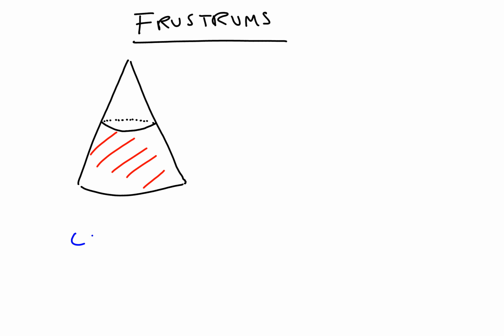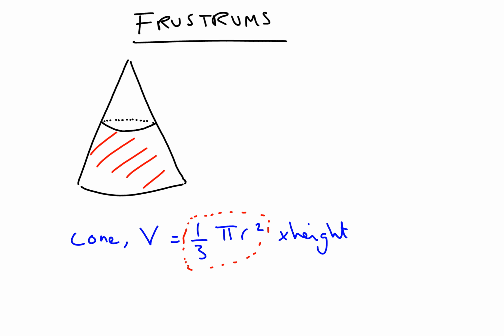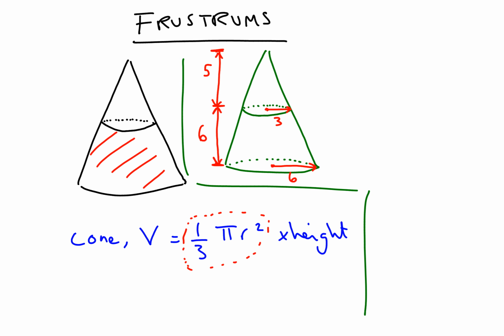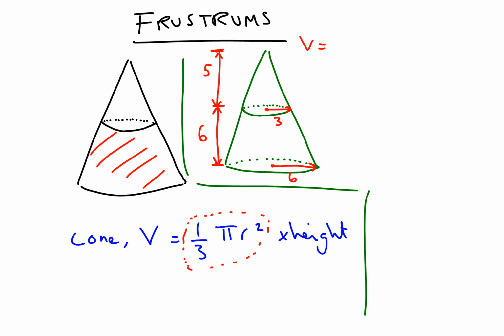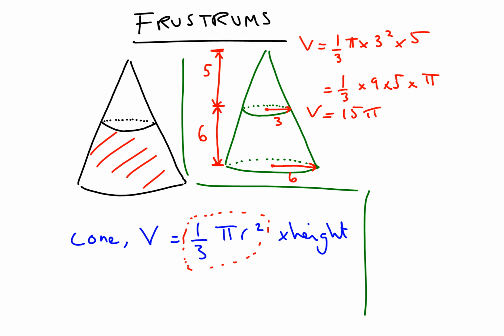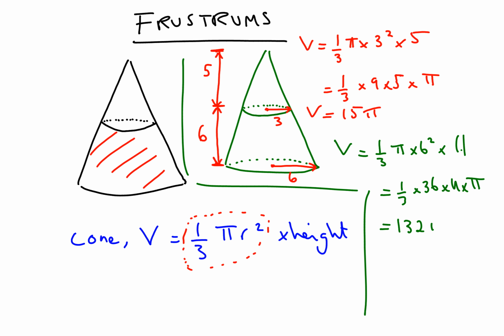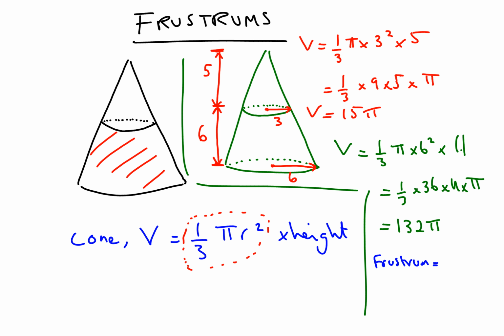Frustrum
Finding the volume of a frustrum.